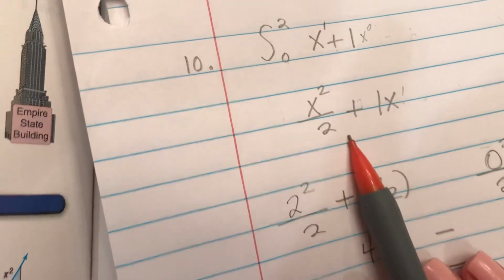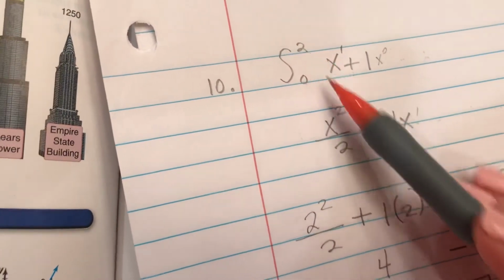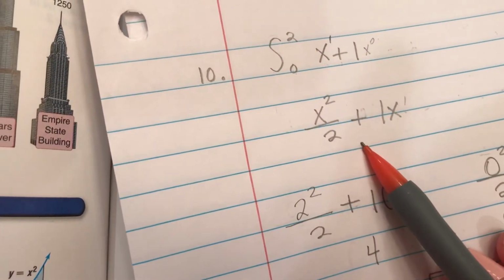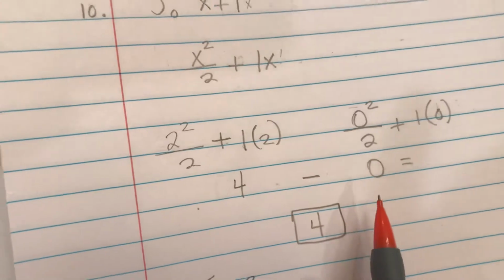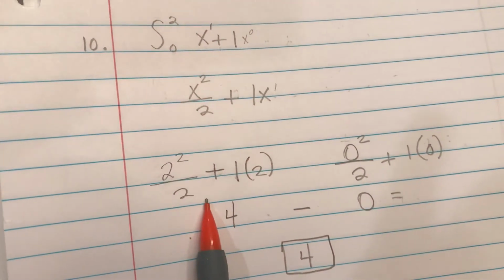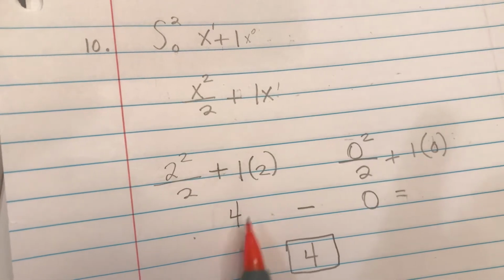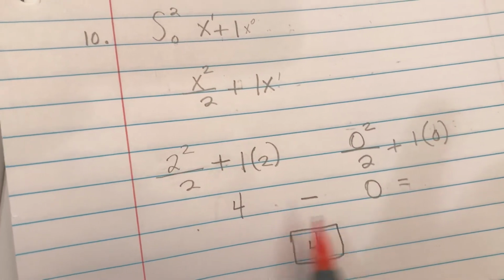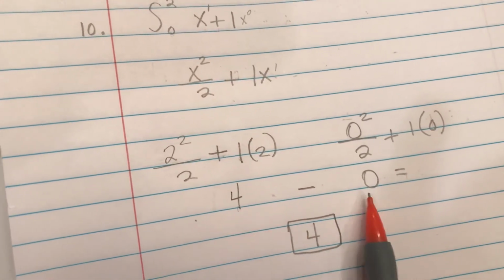Adv. Math 15.3 area under a curve